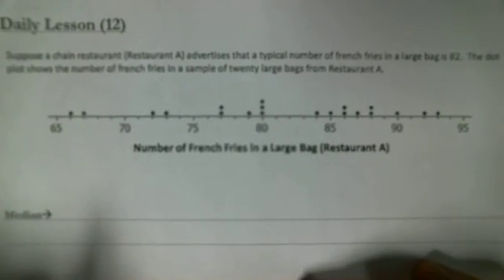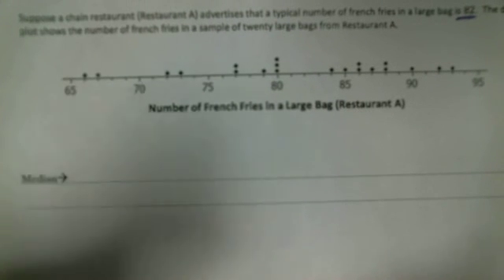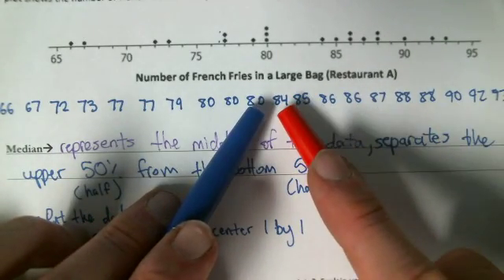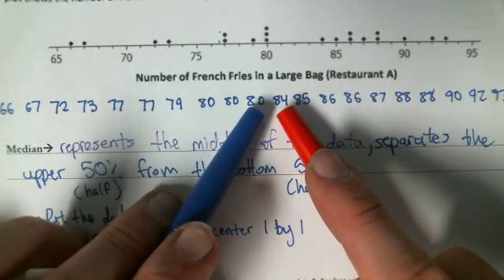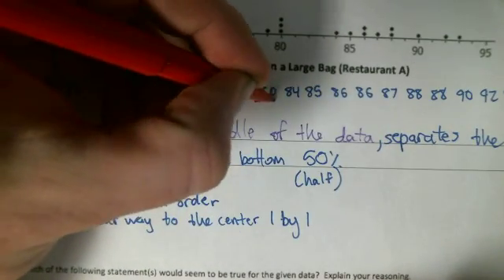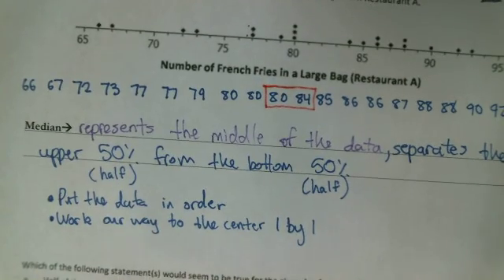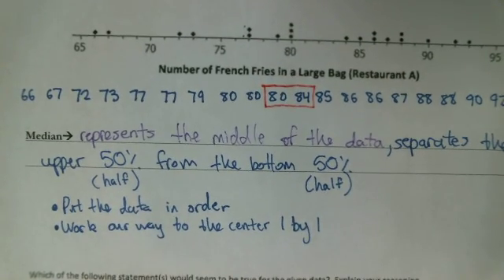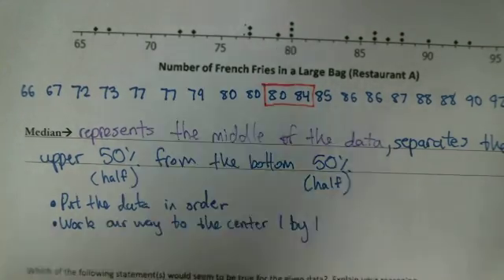Daily Lesson 12 Part 1